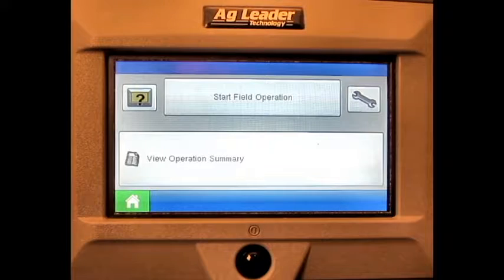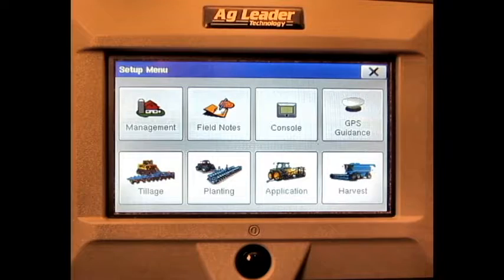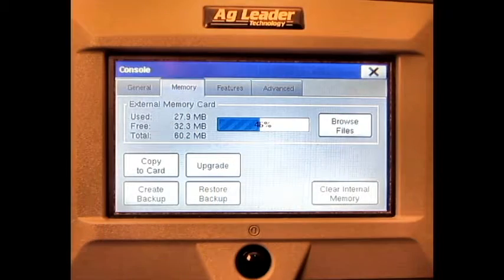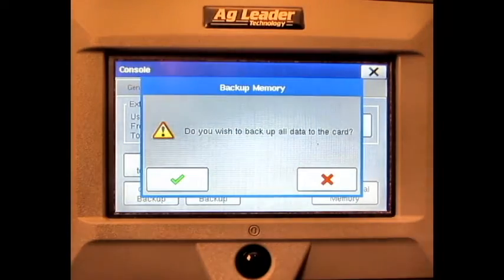How to Create a Backup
This video will go through how to Create a Backup.